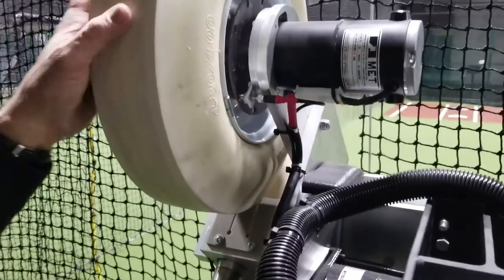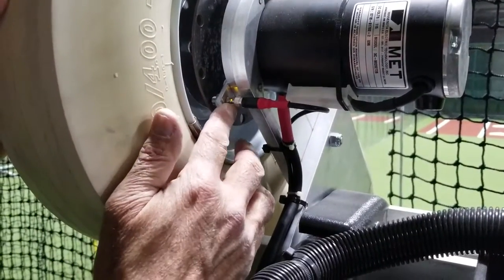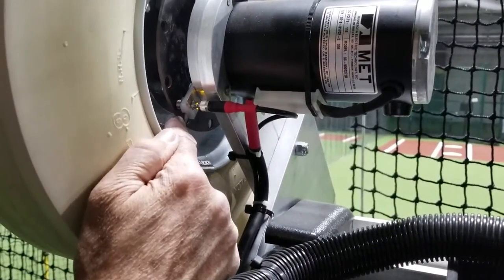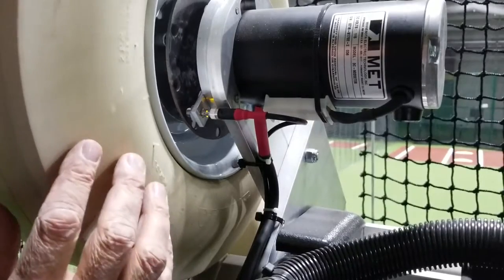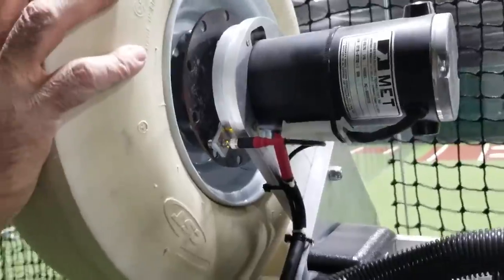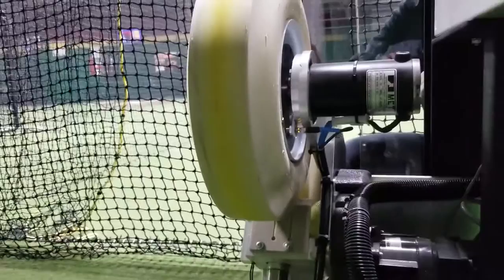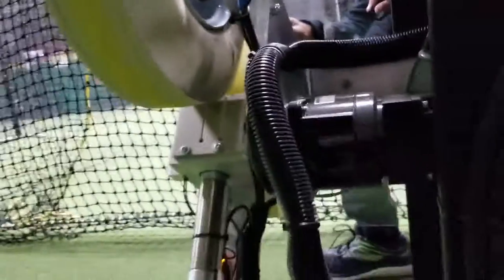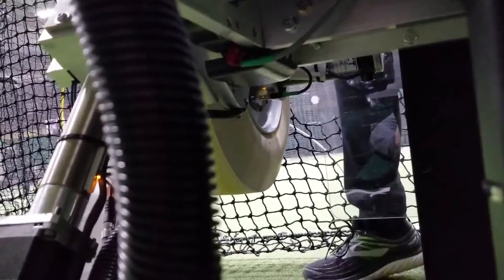How to Check the Throwing Wheel RPM Sensor